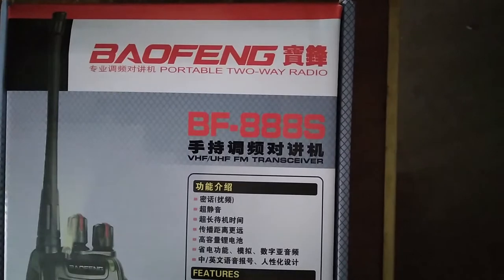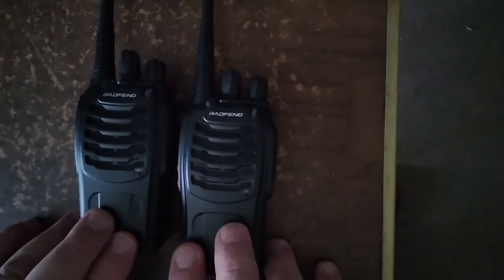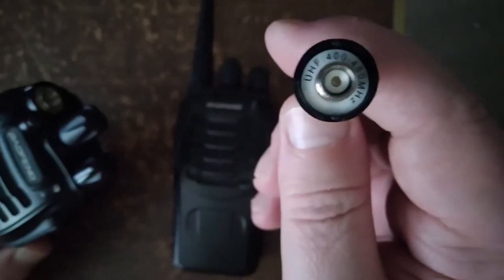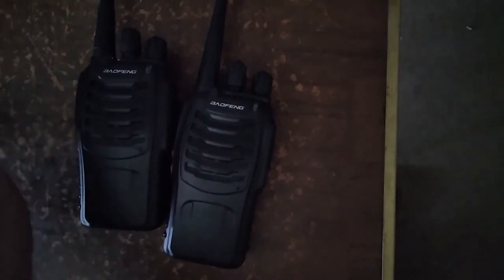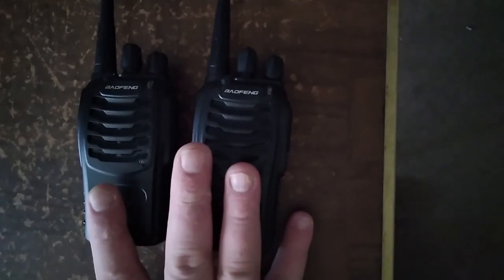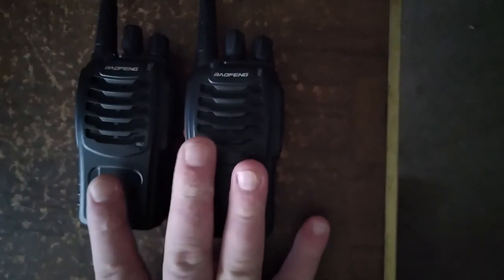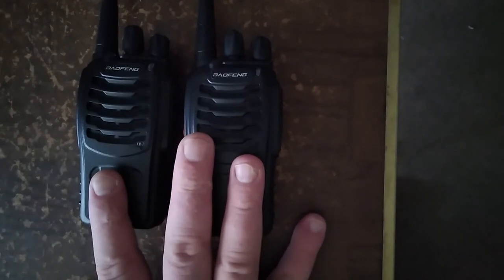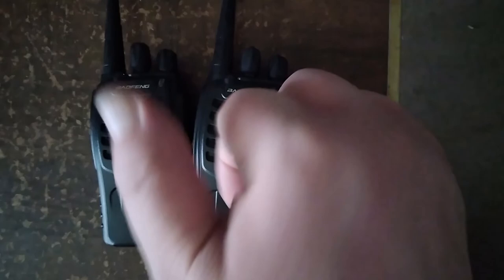BF-888s Unboxing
Unboxing of a Baofeng BF-888s.